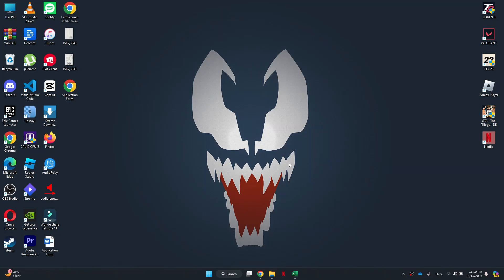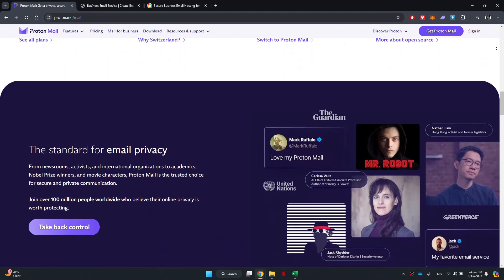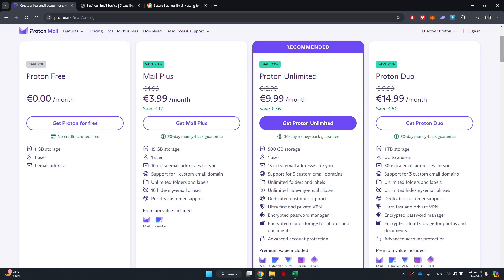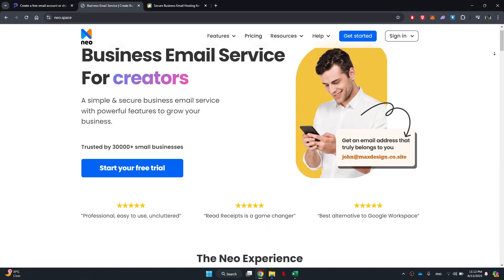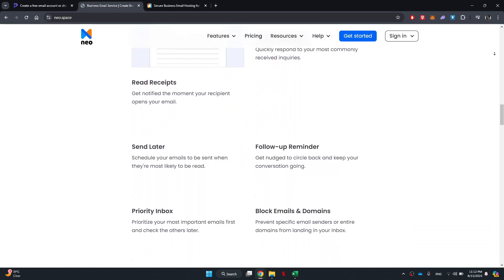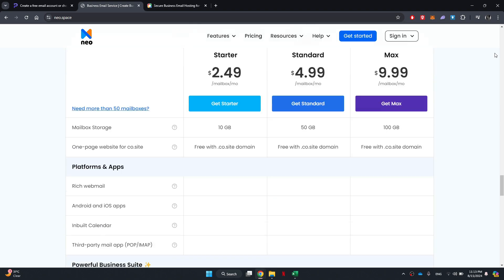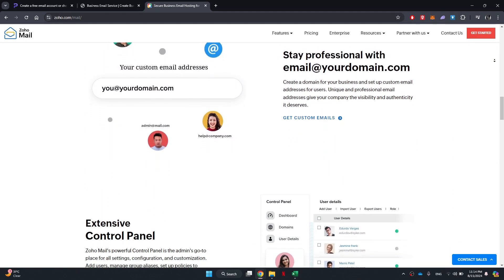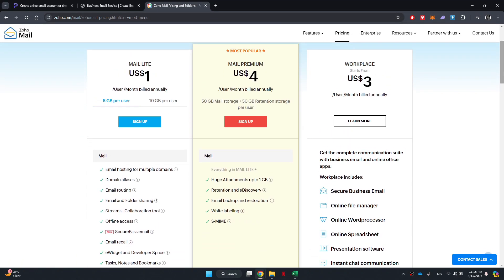Top Outlook Alternatives That Do It Better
Are you thinking of quitting Outlook and looking for the best alternatives? In this video, I’ll introduce you to some of the top email and calendar management tools that can seamlessly replace Outlook and boost your productivity.